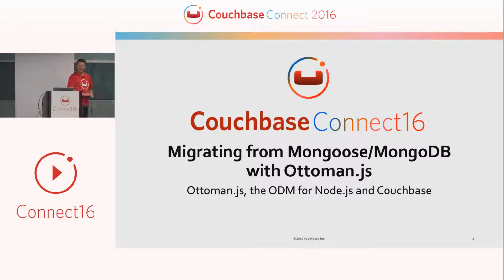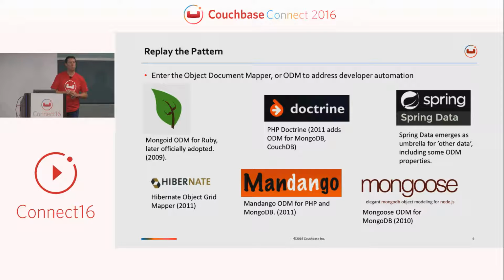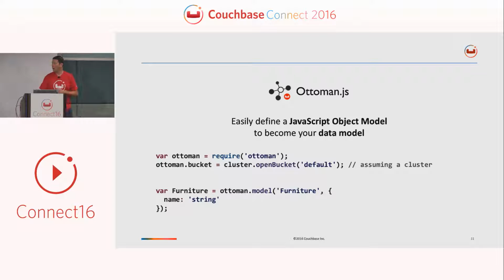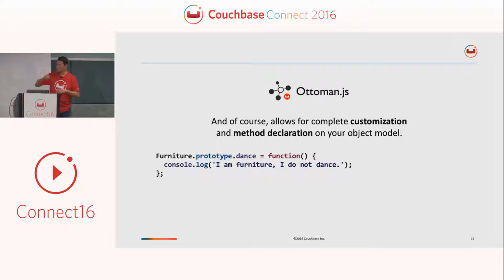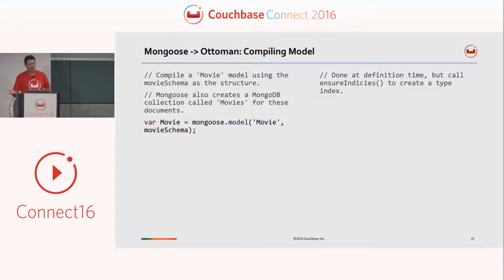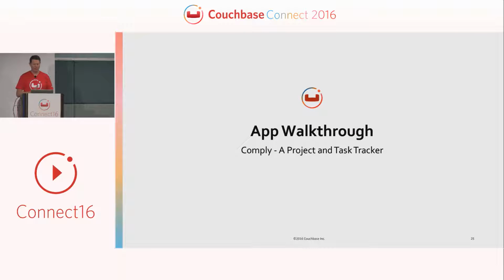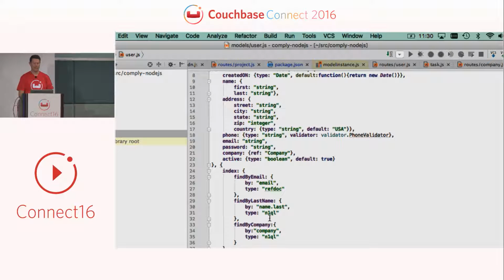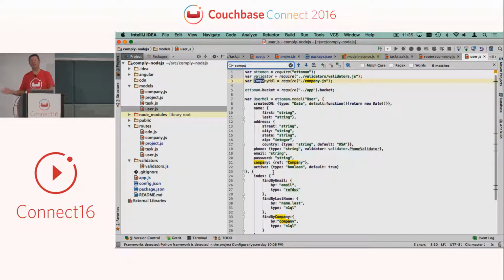Migrating from MongoDB with Ottoman.js – Couchbase Connect 2016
Couchbase, as a document database built on standard JSON, has the same flexibility as other document databases, but with more capabilities. When approaching Couchbase from Node.js, what kind of framework can be used to simplify getting an app up and running?

That's where Ottoman comes in. Ottoman.js is an ODM built for Couchbase and Node.js. It is designed to remove all of the boilerplate necessary to build Node.js apps with Couchbase. Using Ottoman, you can describe the entities of your app as JavaScript classes, including boilerplate on how you'll access them. Then, Ottoman does the work of generating indexes, allowing you simple Node.js familiar methods for hydrating objects when needed.

Speaker: Matt Ingenthron, Senior Director, SDK Engineering, Couchbase